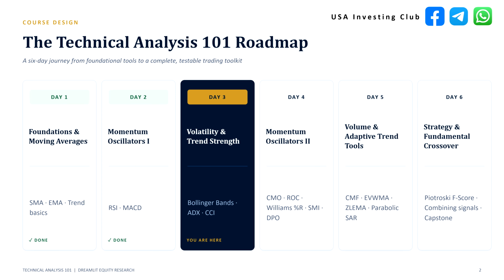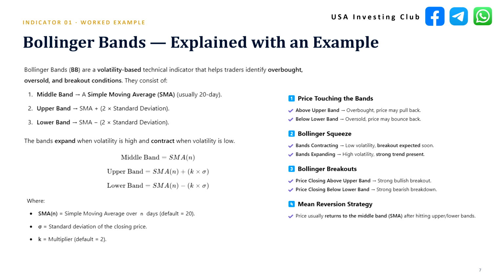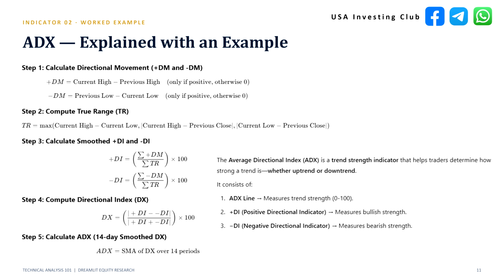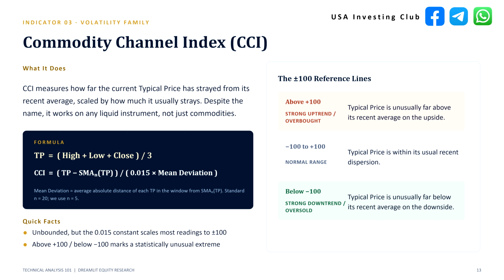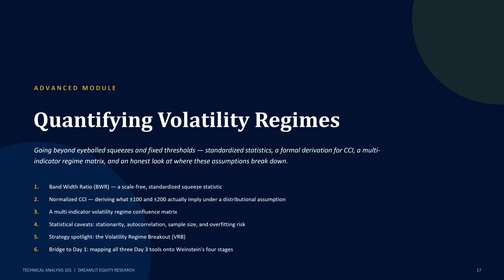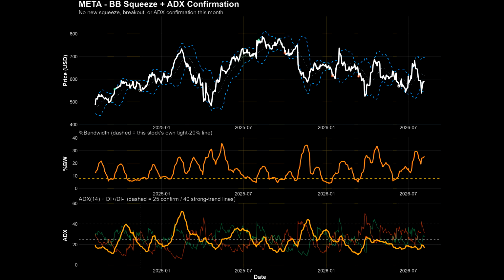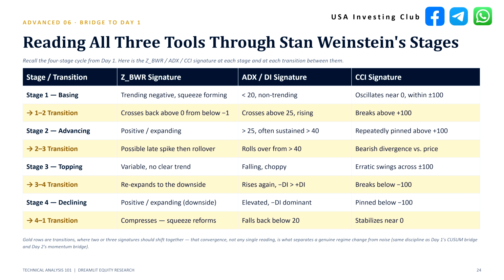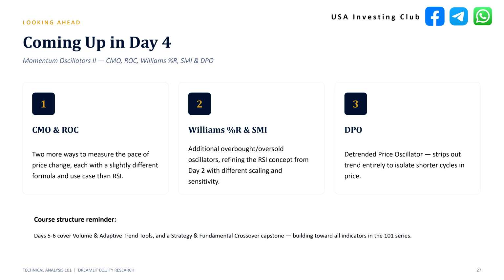Day 3: Volatility & Trend Strength | Dreamlit 6-Day Technical Analysis Bootcamp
Learn how to measure volatility and trend strength using Bollinger Bands, ADX and CCI in Day 3 of the Dreamlit 6-Day Technical Analysis Bootcamp.

Welcome to Day 3 of the Dreamlit 6-Day Technical Analysis Bootcamp.

In this session, we move beyond basic trend and momentum analysis to understand two critical dimensions of the market:

Volatility — how much price is moving.

Trend strength — how strongly the market is moving in a directional trend.

You will explore:

Bollinger Bands
Volatility and price dispersion
Band expansion and contraction
ADX and trend strength
Directional movement
CCI
Combining volatility with trend strength
Market-regime interpretation
Connecting these tools with Stage Analysis

The goal is not simply to memorize indicator signals, but to understand what the indicators are measuring and how they can be interpreted together.

This is part of the Dreamlit 6-Day Technical Analysis Bootcamp, a structured journey from foundational chart reading to a complete technical-analysis framework.

📚 Course Structure

Day 1 — The Foundation
SMA, EMA, moving averages, Golden Cross, Death Cross & Stage Analysis

Day 2 — RSI & MACD
Momentum, divergence, PPO & momentum confirmation

Day 3 — Volatility & Trend Strength
Bollinger Bands, ADX & CCI

Day 4 — Advanced Momentum

Day 5 — Volume & Adaptive Tools

Day 6 — Strategy & Capstone

This video is provided for educational and informational purposes only and does not constitute investment, trading, financial, or other professional advice.

Technical indicators are analytical tools and do not guarantee future market performance. Always conduct your own research and consider your individual circumstances before making investment or trading decisions.